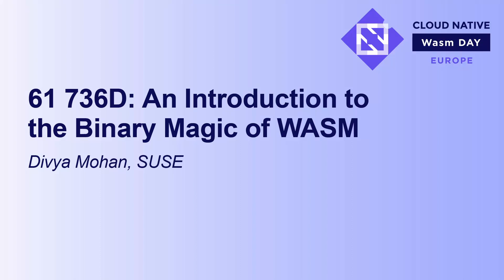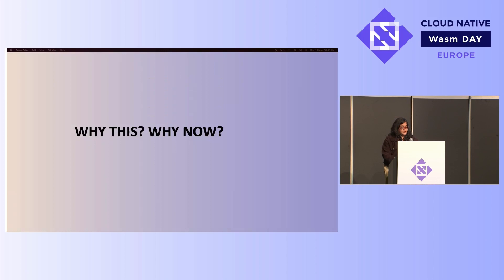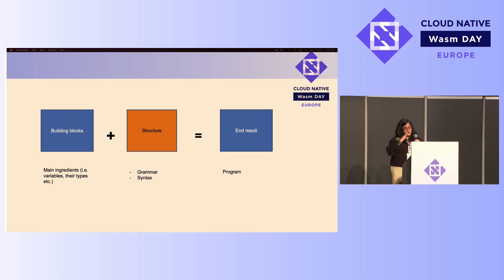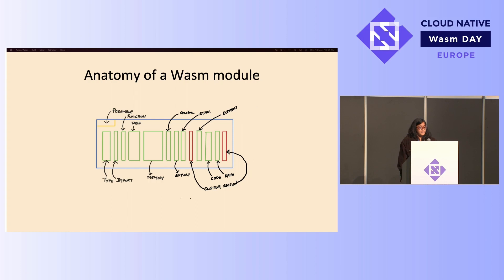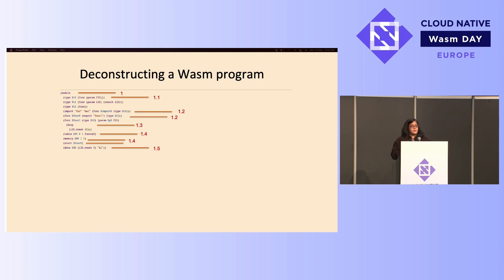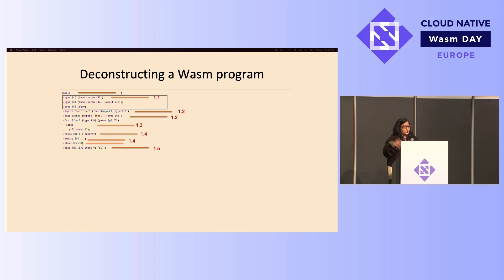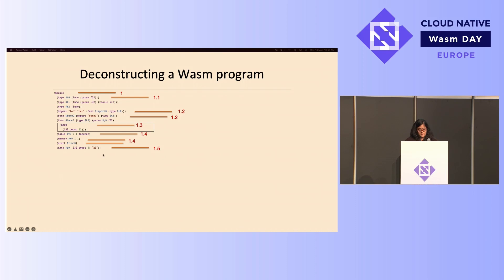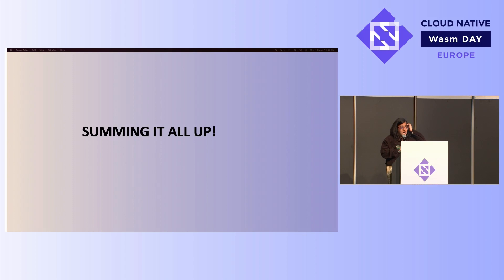61 736D: An Introduction to the Binary Magic of WASM - Divya Mohan, SUSE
61 736D: An Introduction to the Binary Magic of WASM - Divya Mohan, SUSE

2022 is the year of WebAssembly (or atleast is touted to be)! A quick google search throws up a plethora of blogs, sessions, videos, and podcasts about the basics and the advantages. However, what NOBODY talks about is the binary magic behind-the-scenes that makes WASM the powerful tool it is. There is a textual component that is more human readable & accessible to those who aren't computers, but the binary matrix is where the real magic happens. With an extremely simple byte-by-byte walkthrough of the generated .wasm code referencing the documentation, this talk aims to offer the audience an understanding of the WASM binary while also demystifying its syntactic building blocks with a demo. A sample outline of the session is as below: - Hello, WASM! - A brief introduction to the state of WASM in 2022. - Writing a simple WASM program (demo) - Generating the binary (demo) - Walkthrough of the entire binary code referencing the documentation - Next steps.